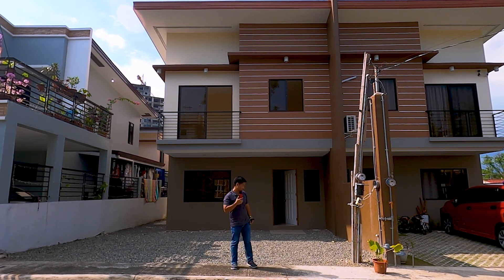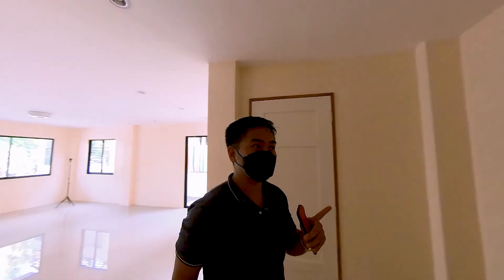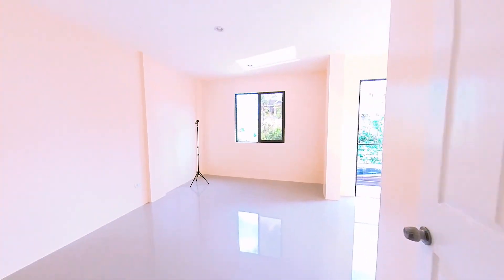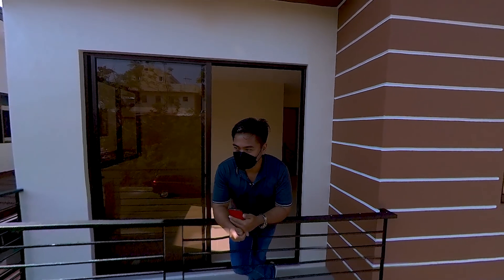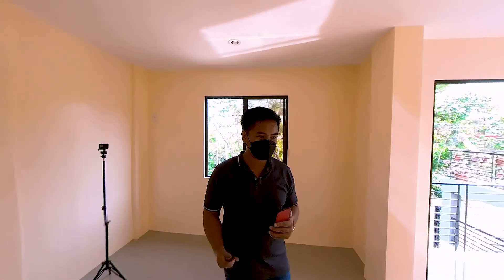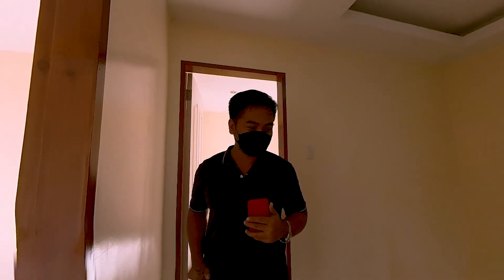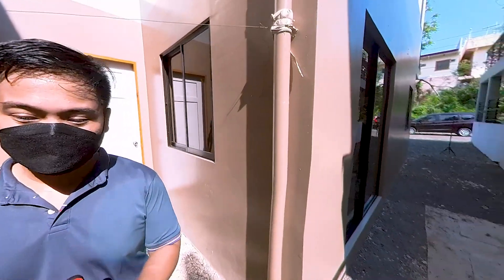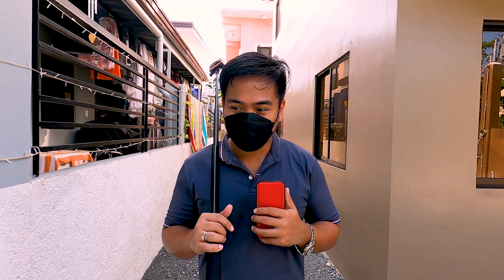RFO Duplex in Liloan Cebu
1-unit RFO Duplex House and Lot
Address: Primavera Hills Subd, Yati, Liloan, Cebu

Building - 105 sqm
Parking and others - 75.5 sqm
Total Floor Area - 180.5 sqm

3 Bedrooms
2.5 Toilet and Bath
2 Carports 🚘🚘
Living Area
Dining Area
Porch
Spacious Balcony
Service Area
Granite Kitchen Countertop with Cabinets
Well-ventilated home
Facing Morning sun 😎

Great location:
Inside exclusive and secured Subdivision
24/7 security
Low density subdivision
Great location
Mulitple access points
12 minutes to SM Consolacion
5minutes to Schools
6minutes to Barangay Hall
8minutes to Hospital

Free Transfer Taxes and Title Transfer
Clean documents

TCP: 4.98M
Reservation Fee: 50k
20% equity up to 6 months
80% balance cash or loanable thru bank